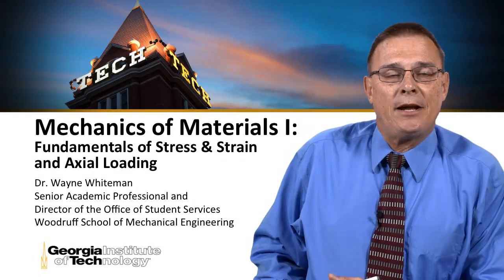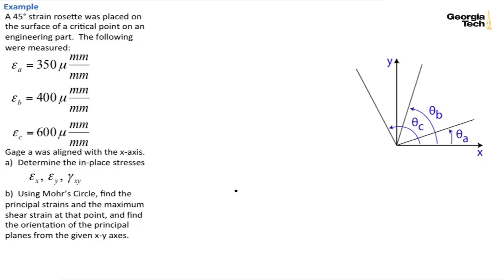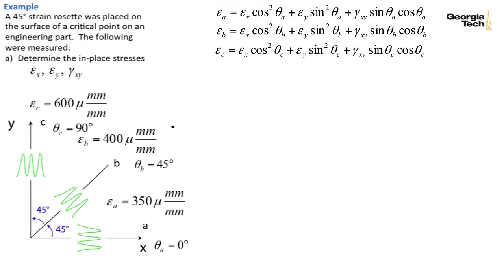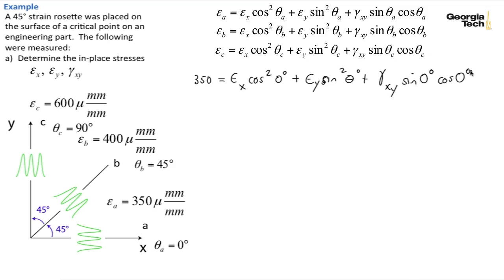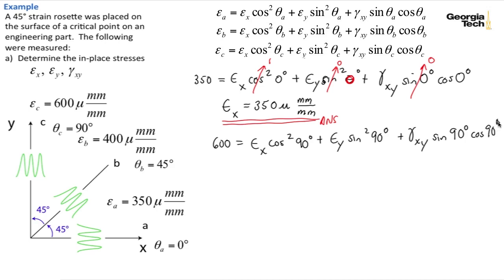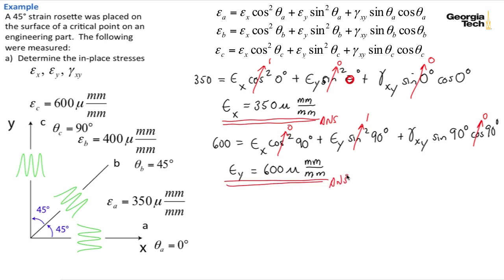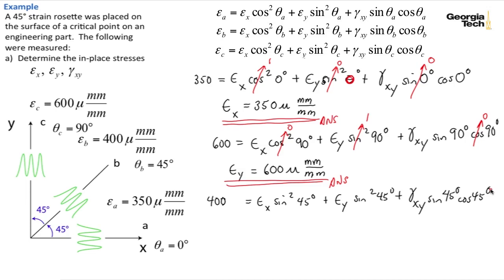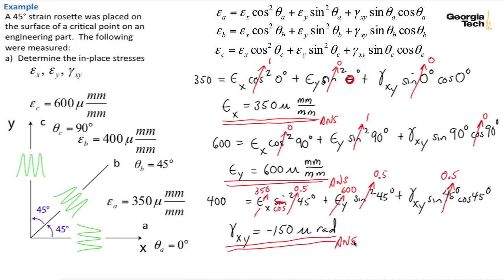Module#36 Calculate In-Plane Strain Based On Strain Gage Rosette measurments.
Module#36 Calculate In-Plane Strain Based On Strain Gage Rosette measurments.Join us For other educational and professional courses.